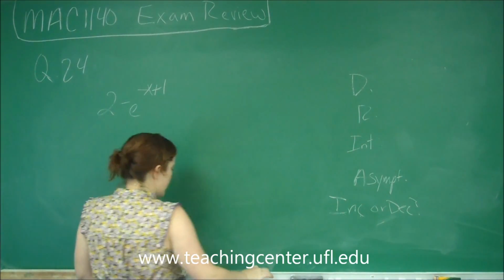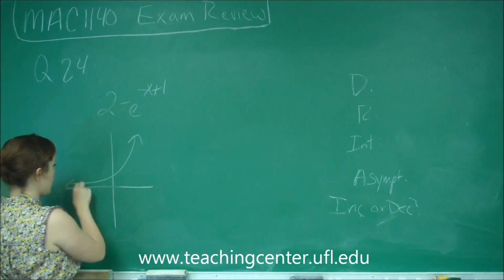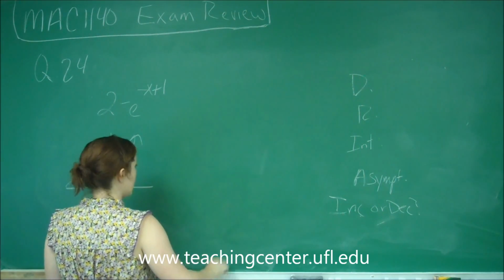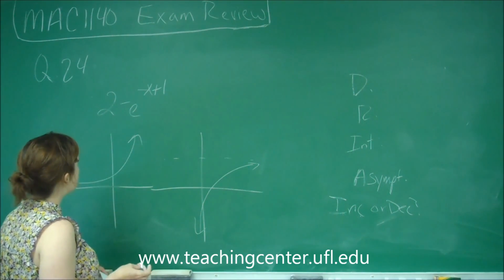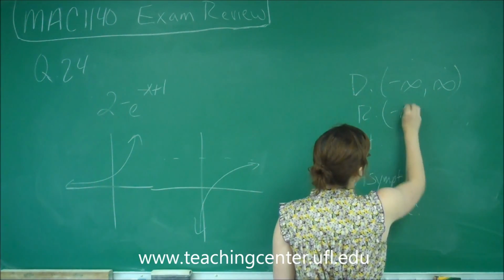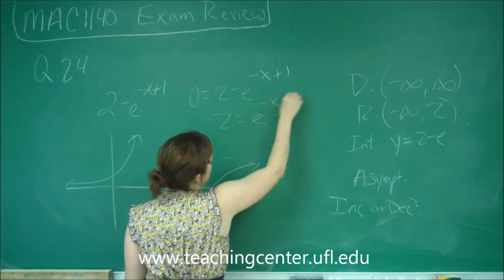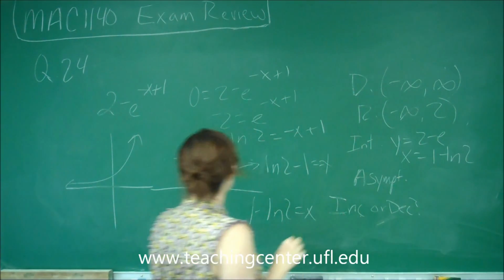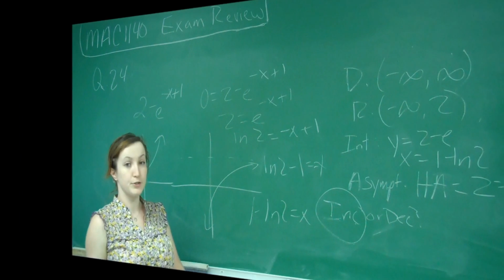Problem 24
MAC 1140 Final Exam Review